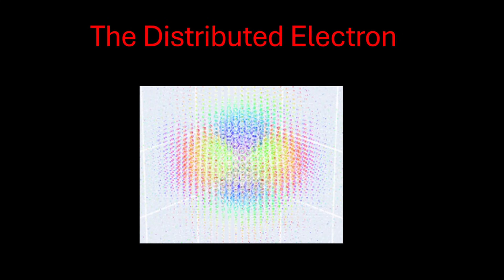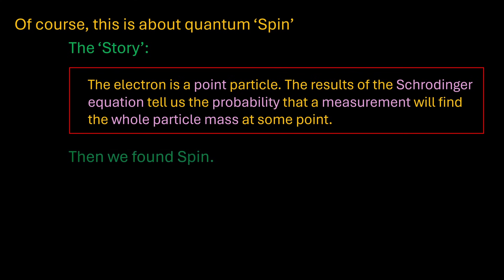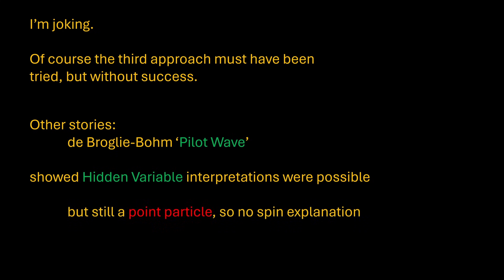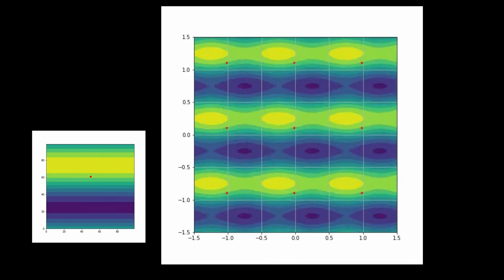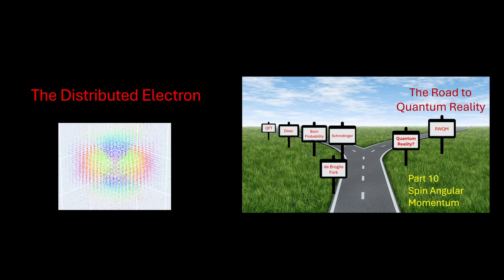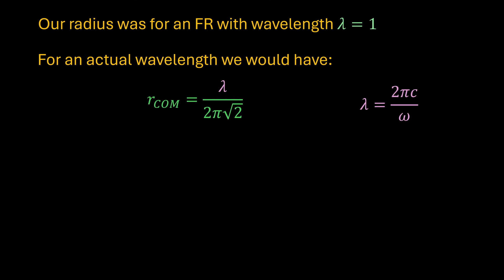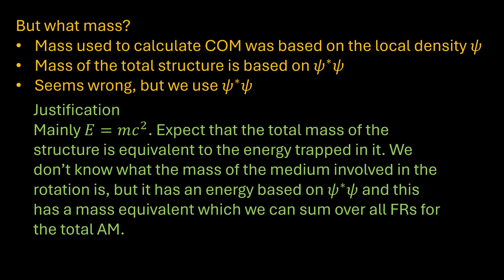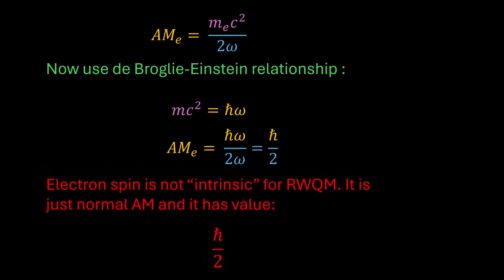Quantum Spin is Not Intrinsic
The Distributed Electron theory enables normal Quantum Mechanics to be based on a much broader model which accommodates spin angular momentum in a natural way, both qualitatively and quantitatively. The full theory is presented in 'The Road to Quantum Reality' series. Here we just focus on spin.